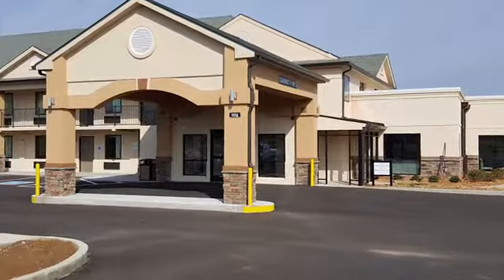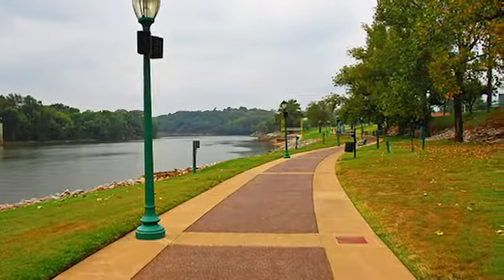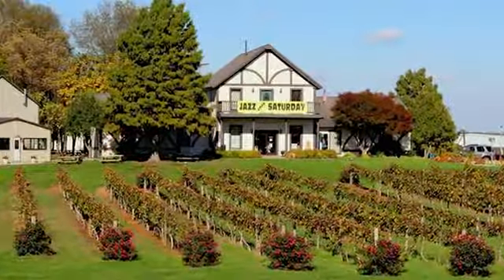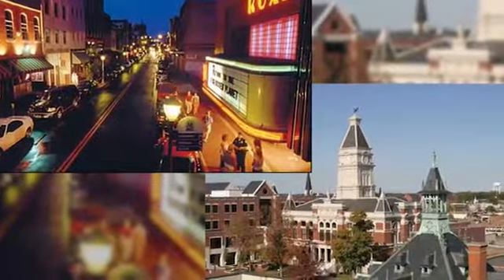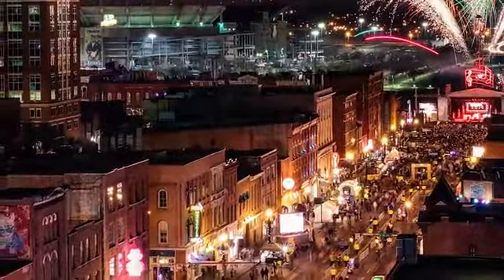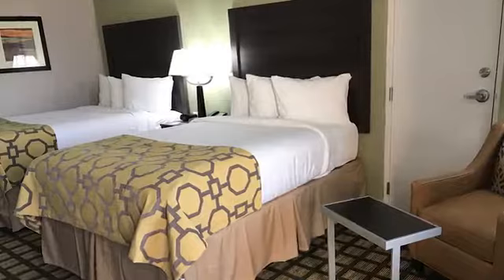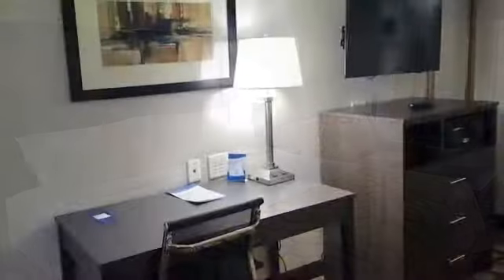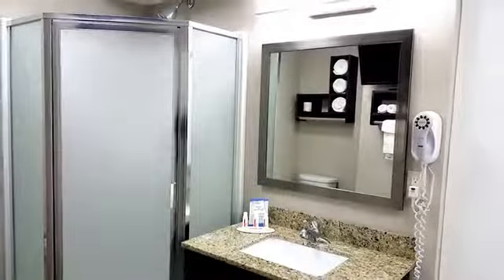Baymont Inn & Suites Clarksville Clarksville TN 37043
Conveniently located on HWY 76, just off Interstate 24, the charming Baymont Inn & Suites Clarksville, TN offers a friendly base for guests traveling on business or vacationing in Clarksville - the combination of metropolitan energy and small town charm. The hotel is within short driving distance of numerous restaurants, a quaint Winery, the Dunbar Cave State Park, Fort Campbell Army base, and Austin Peay State University. Guests can enjoy easy access to historic downtown Clarksville and the iconic Music City of Nashville, TN. You will always park free at our pet-friendly hotel, and we offer a delicious hot breakfast. Enjoy our free fitness center, meeting facility, seasonal outdoor pool with patio, convenient onsite laundry, and 24-hour business center. After a long day, settle into an inviting new guest room, equipped with comfortable bed, designed to help you feel at home, stay productive and connected with free Wi-Fi. Inviting suites are also available, offering additional space, full kitchen and a comfortable sleeper sofa making your home away from home. Come stay with us at Baymont Inn & Suites – book your stay today!